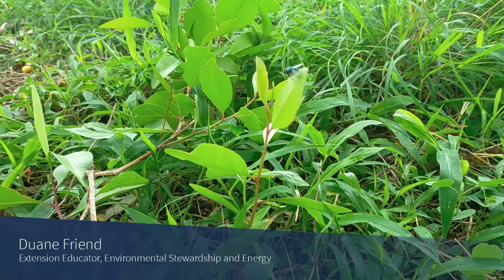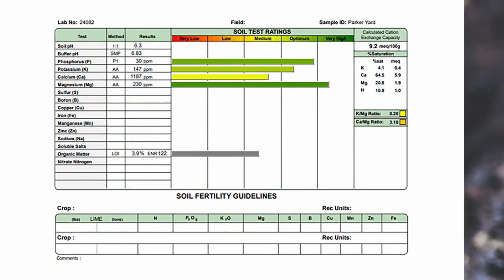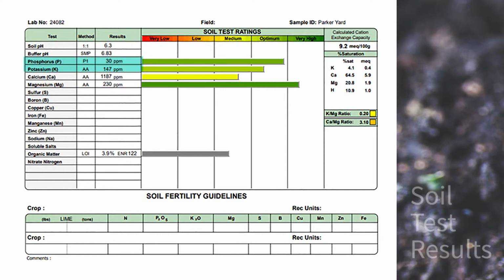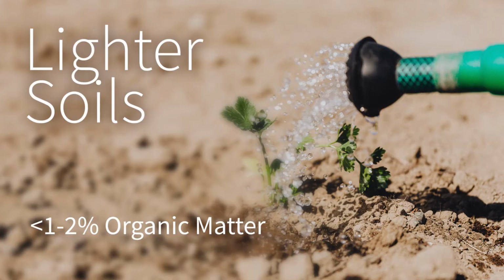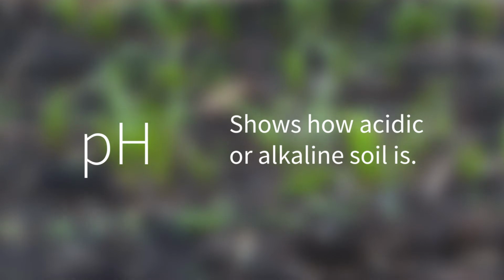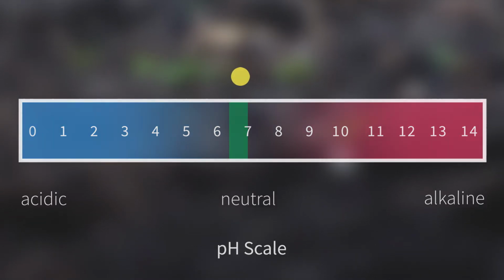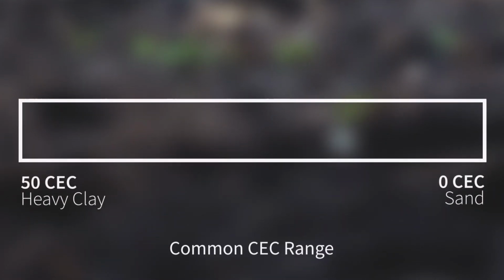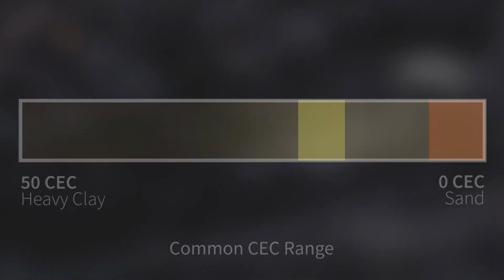How to Understand Soil Test Results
University of Illinois Energy and Environmental Stewardship Educator Duane Friend talks about how to read soil test results and use them to monitor your soil nutrient levels.